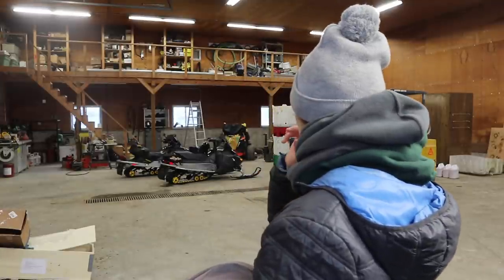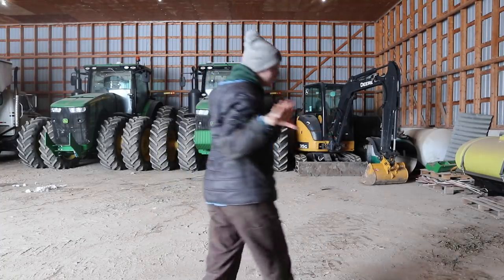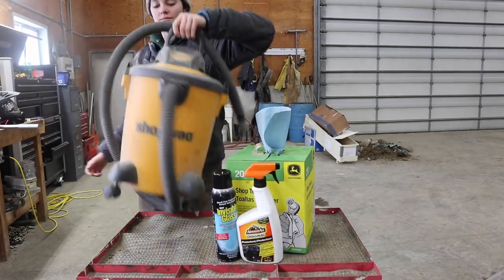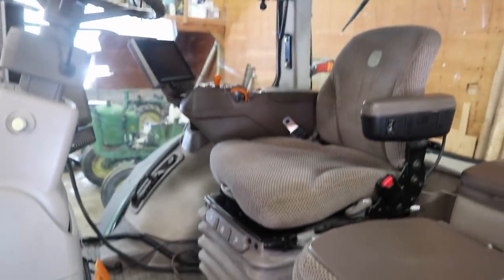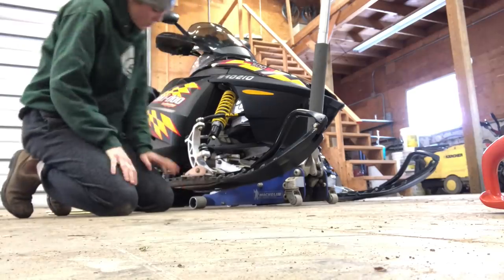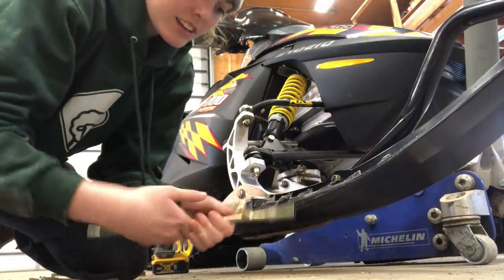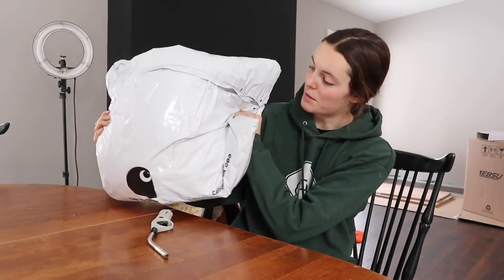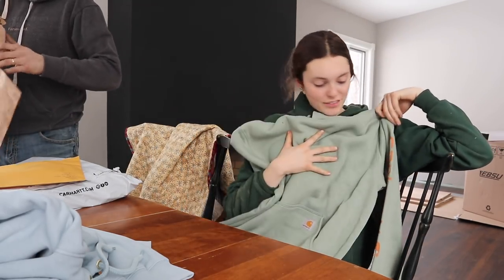I HATE WINTER!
Music Info:
⇨Title: Target Practice by Riot
Genre and Mood: Rock + Dark